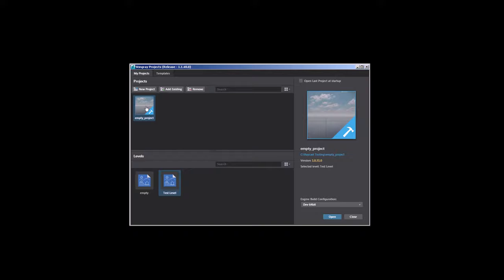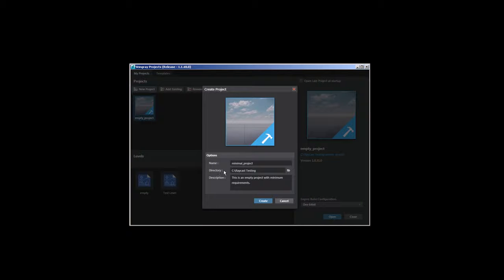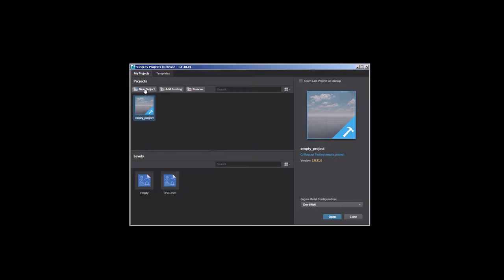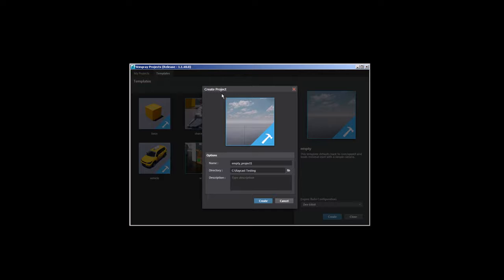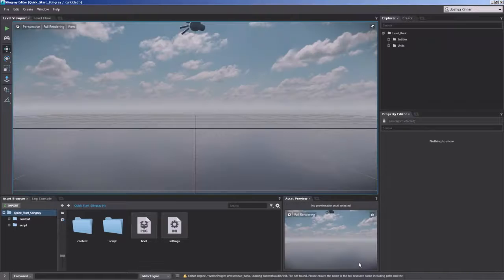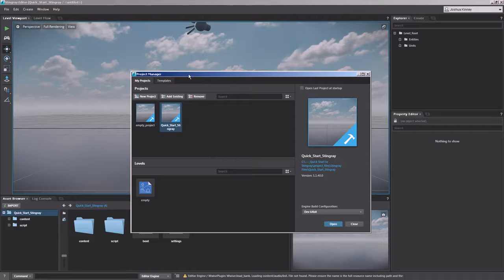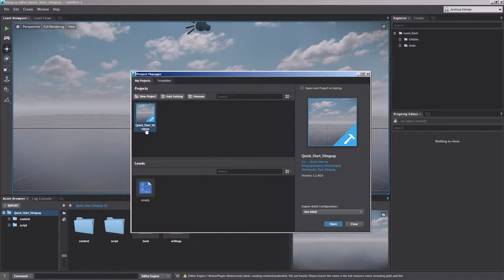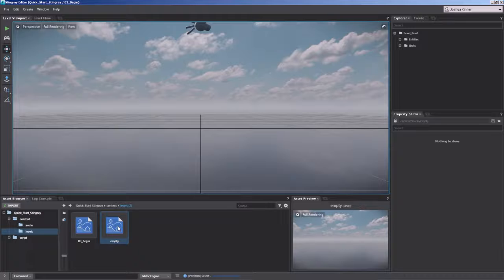Stingray Quick Start Lesson 02 Creating a New Project